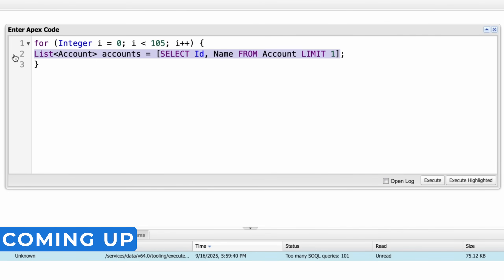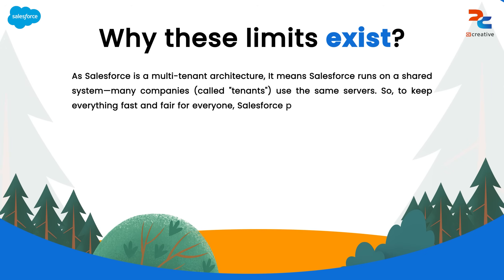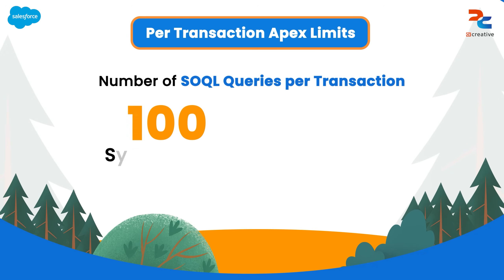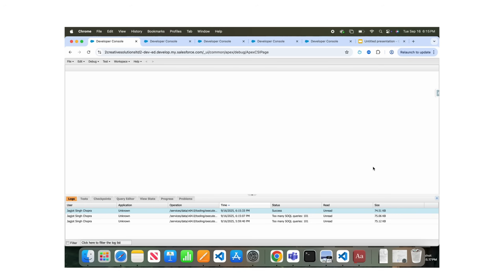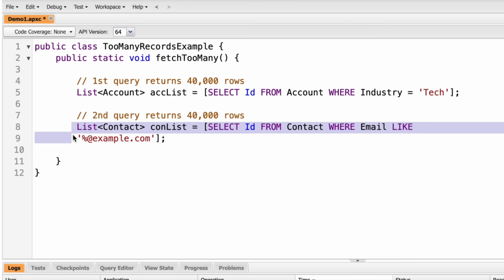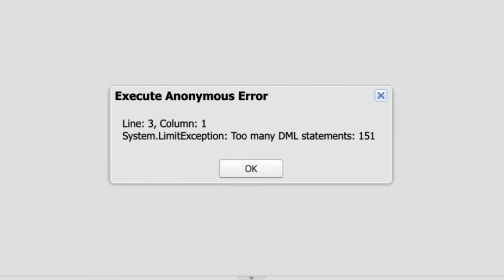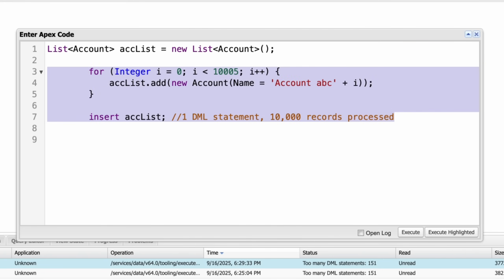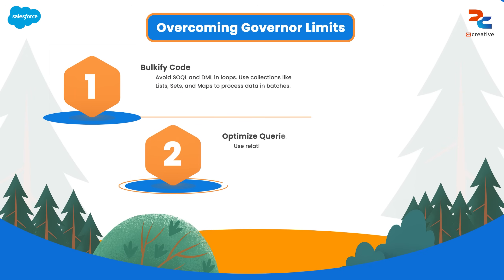Apex Governor Limits in Salesforce & Best Practices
Learn everything about Apex Governor Limits in Salesforce! This tutorial explains what Governor Limits are in Salesforce, why they exist, and their role in ensuring fair resource allocation in a multi-tenant platform. Understand transactions, per-transaction Apex limits, and DML statement restrictions with practical examples from the Development Console. Find out about record retrieval limits, how many records can be processed via DML per transaction, and the consequences of exceeding Salesforce Governor Limits. Discover strategies for overcoming Governor Limits and best practices for scalable code. Perfect for beginners, admins, and developers seeking a Salesforce Apex Governor Limits tutorial or those wanting to understand “What are Governor Limits in Salesforce?” and types of Governor Limits in Salesforce flows and Apex code.

0:00 Introduction
0:30 What are Governor Limits in Salesforce?
0:44 Why Governor Limits Exist?
1:20 What is a Transaction?
1:45 Per Transaction Apex Limits
2:06 Examples in Development Console
3:20 Limits on Records Retrieval
3:55 DML Statement per transaction
5:02 Records pocessed via DML per transaction
6:04 Overcoming Governor Limits
7:34 Final Remarks